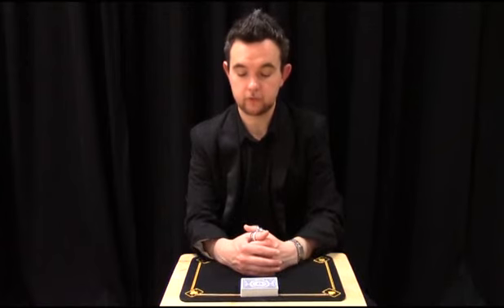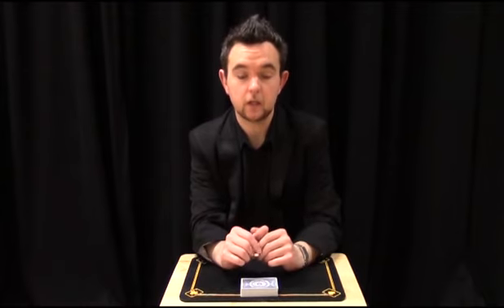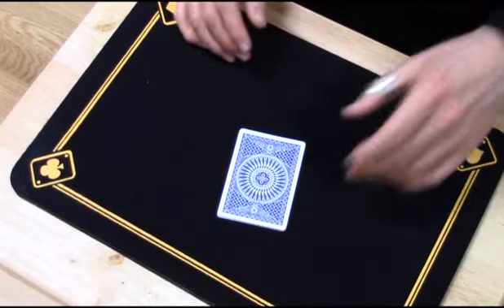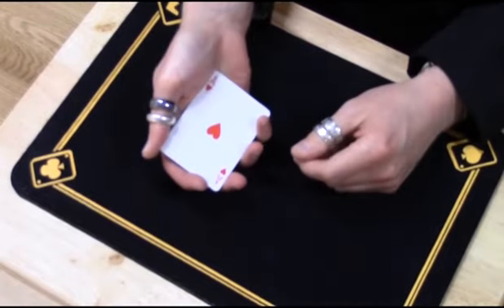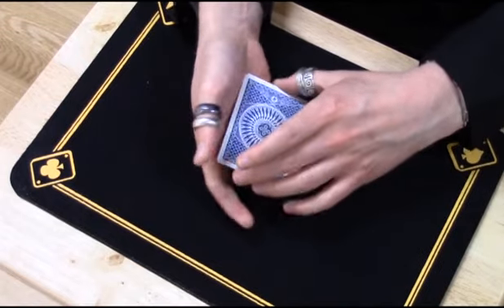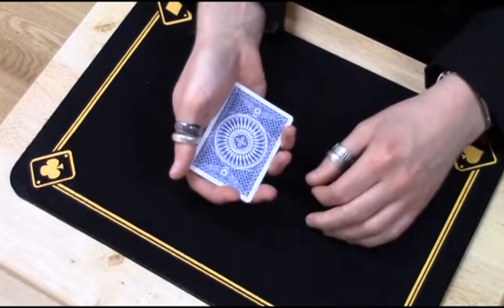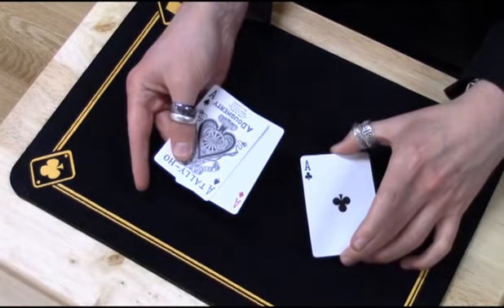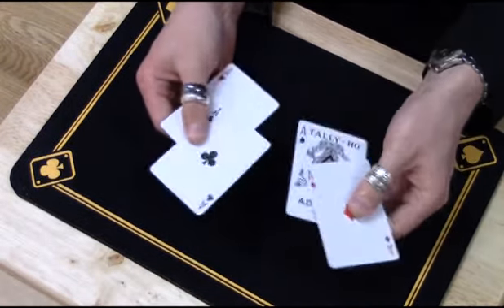Twisting the Aces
In my opinion, one of the finest close up card tricks ever devised and one of my favourite tricks over all.